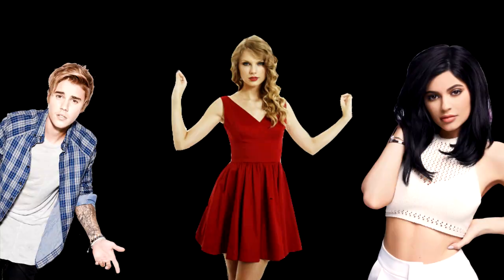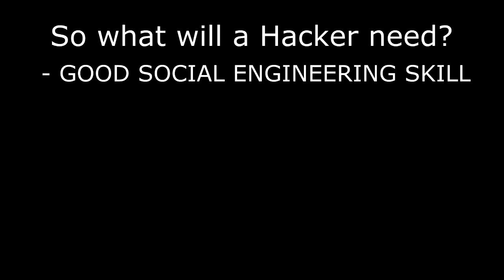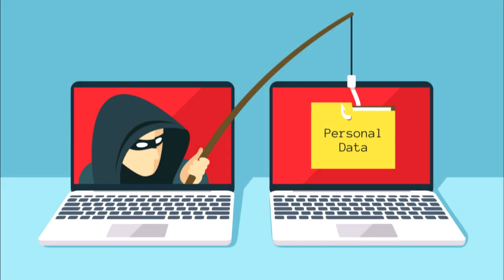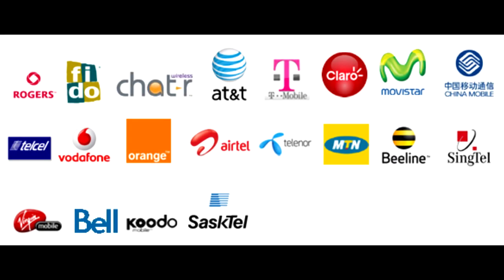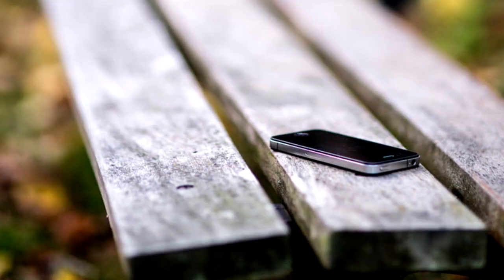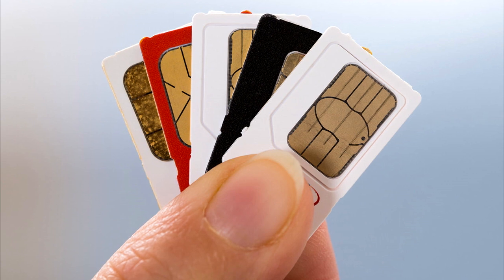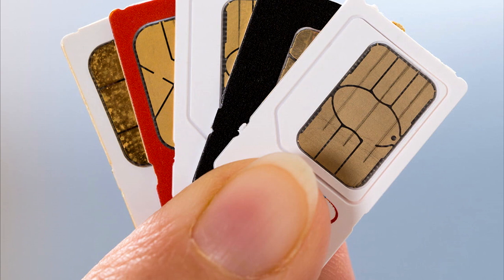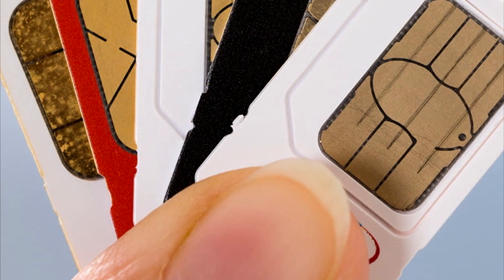HOW HACKERS REALLY HACK CELEBRITY INSTAGRAM/TWITTER ACCOUNTS! (In Under 2 minutes)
Here's how Hackers hack into celebrity Social Media accounts in under 2 minutes, Enjoy!

DeadlyDeception! The home of Scam-baiting, Phishing and Scammer Shutdowns.

DD.